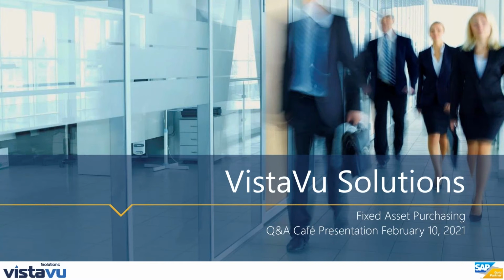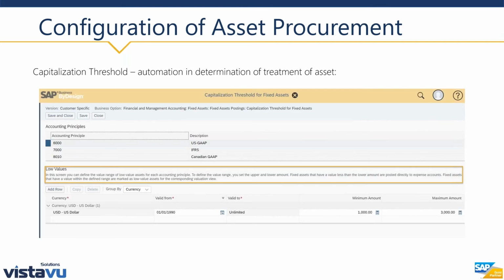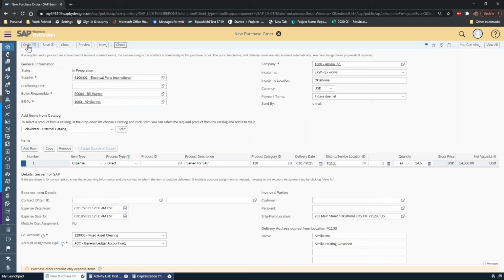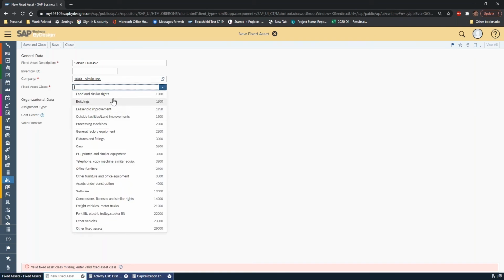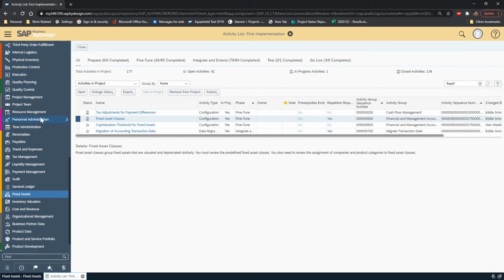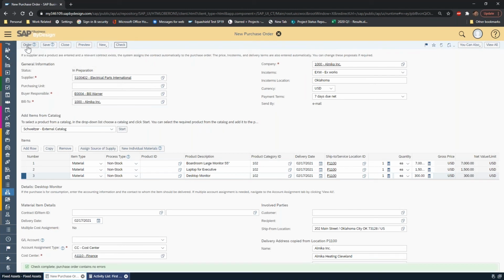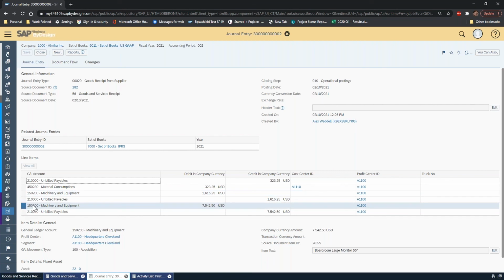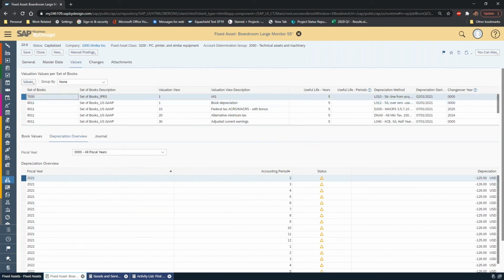Q&A Café: Fixed Asset Procurement in SAP Business ByDesign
There are a number of ways to purchase Fixed Assets in SAP ByDesign. Likely you may be doing procurement through a Fixed Asset clearing account and then manually setting up the asset. In this workshop we will look at how to setup Product Categories which can be linked to Fixed Asset spending. Depending on spend thresholds you can configure the system to automatically capitalize or expense an asset. Please attend this session if you want a better understand of pros/cons of this option and how it could work for your business.